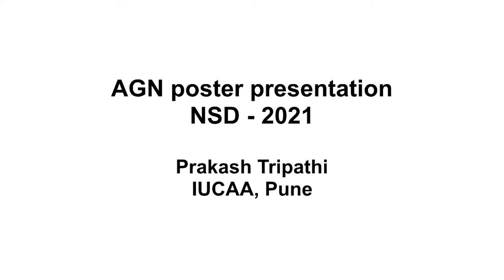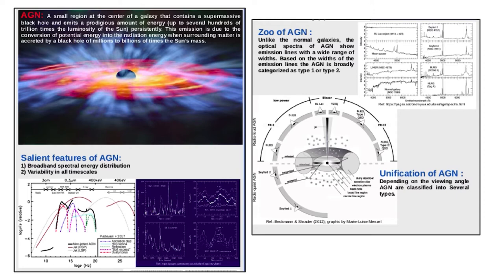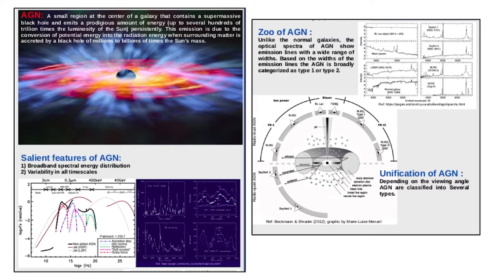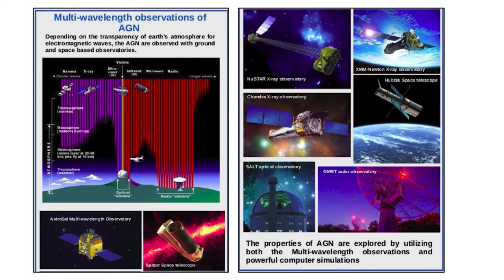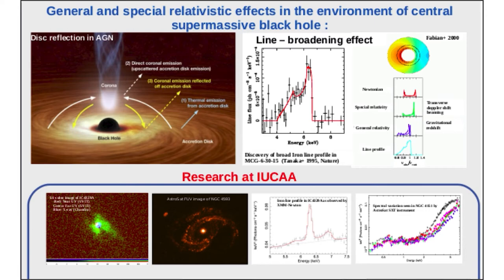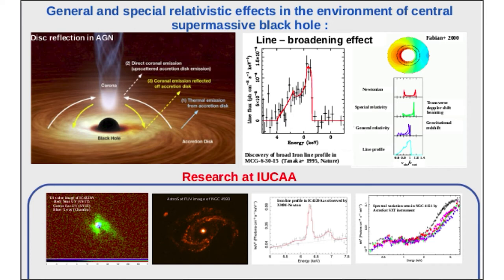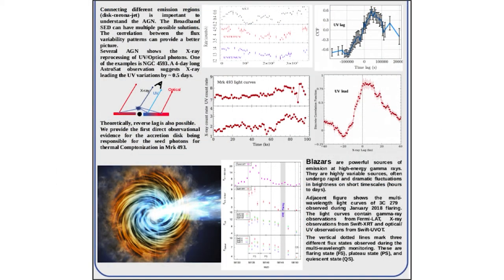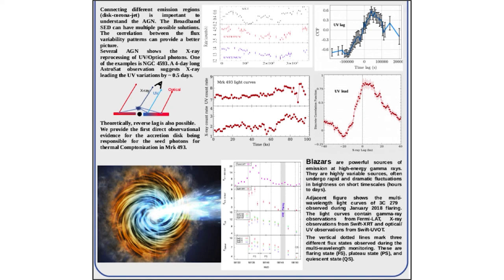Active Galactic Nuclei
Active Galactic Nuclei: Prakash Tripathi